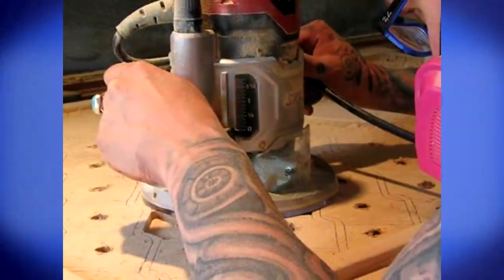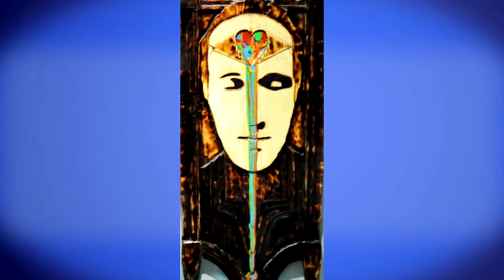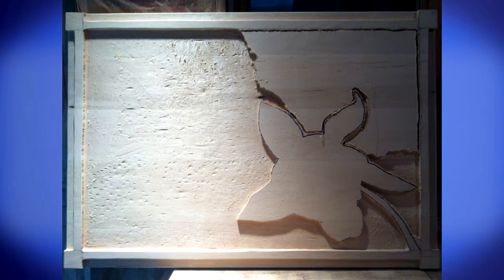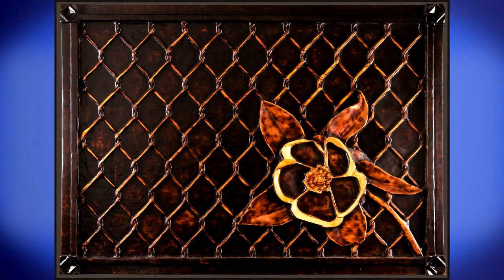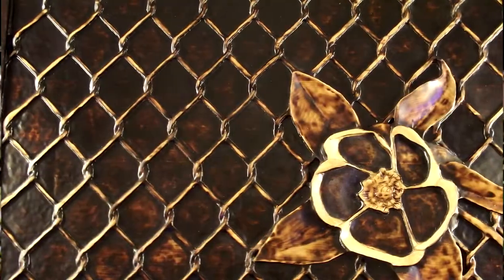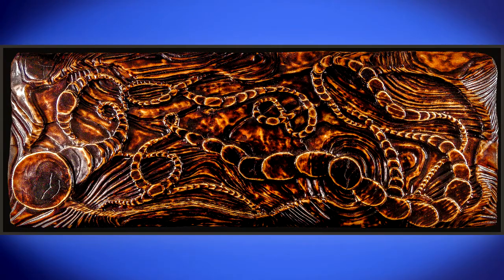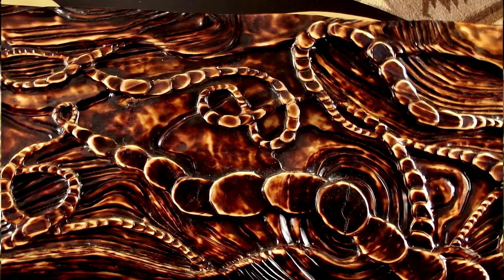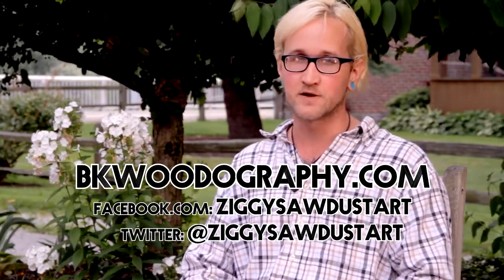ArtWorks/ZiggySawdust - D.M. Creative Productions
D.M. Creative Productions Presents...
"ARTWORKS" feature with Ziggy Sawdust.
In this first installment we got the opportunity to talk and hangout with a very talented, very creative artist Ziggy Sawdust.
Learn about his past, present, and future work. Find out how his newest piece was created and why.